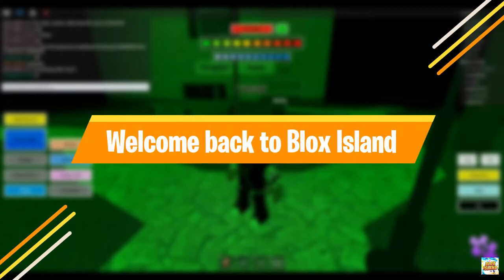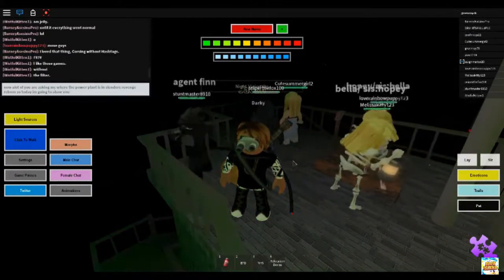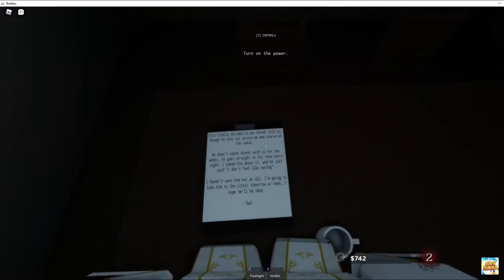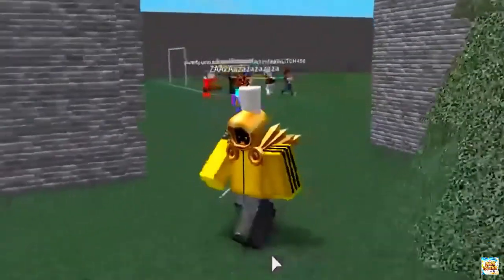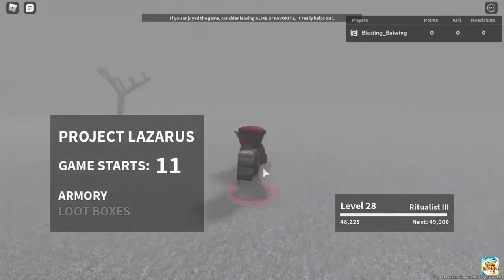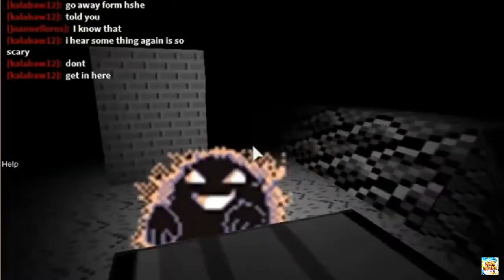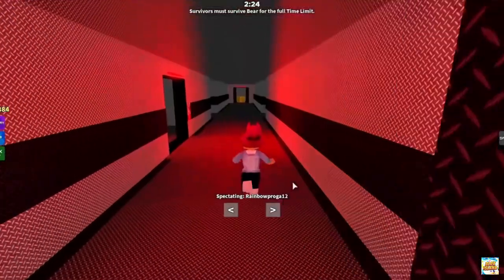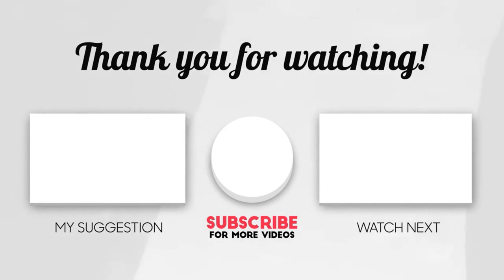Some BEST SCARIEST Games To Play In Roblox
Hey guys!

Are you a fan of scary things? Do ghouls, goblins, spiders, zombies, or death entice you? Well, here are some scary Roblox games that will tickle your scary side!